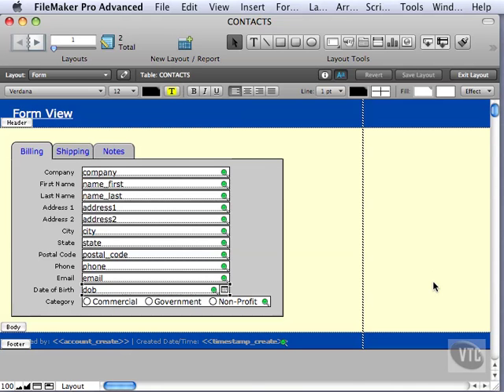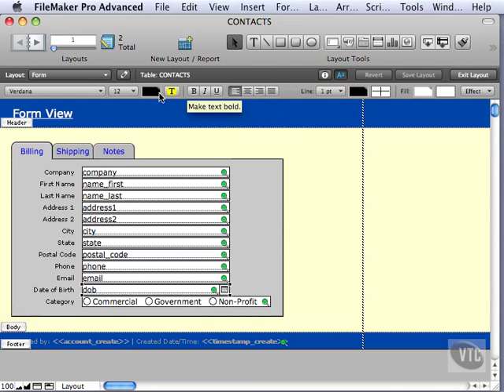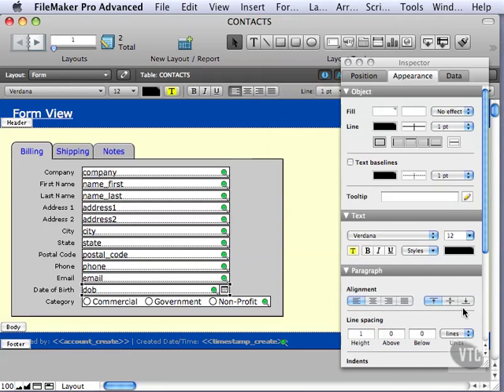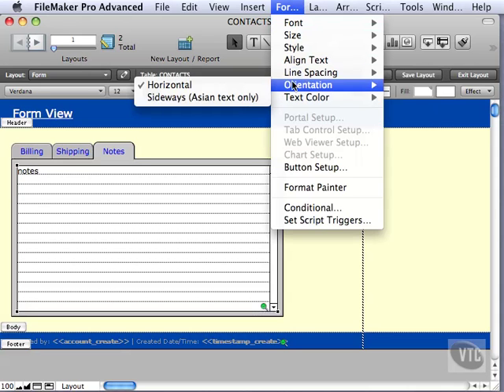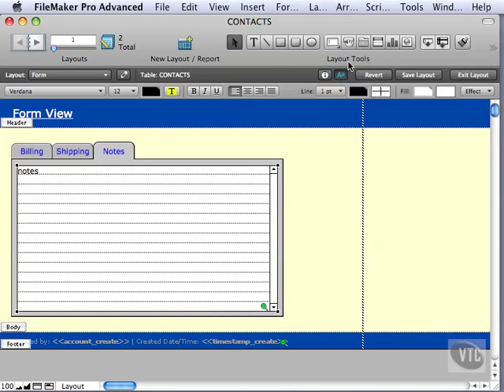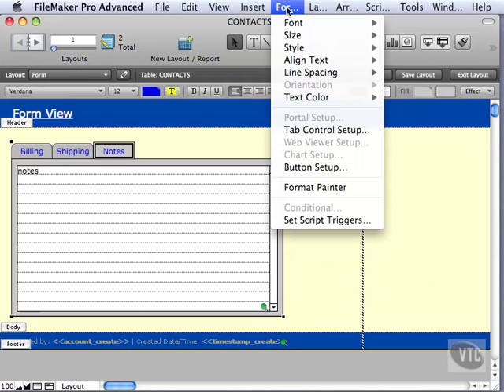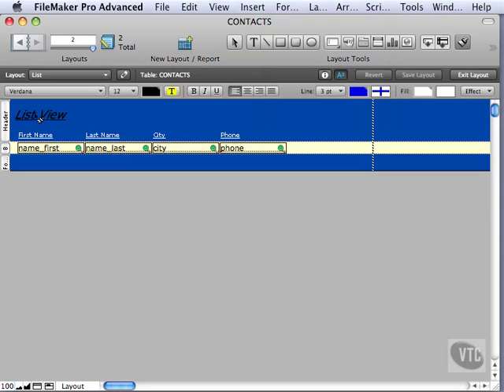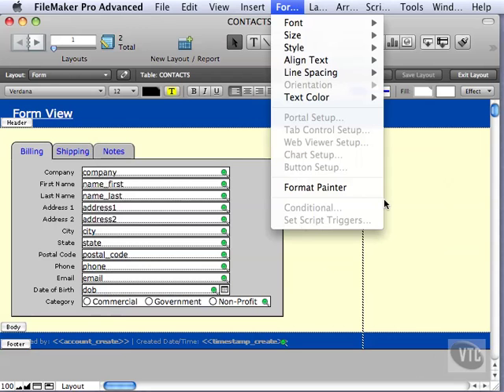FileMaker Tutorial - 071 - Format Menu